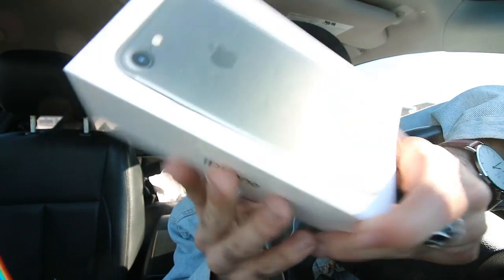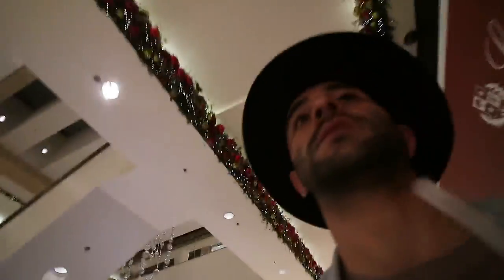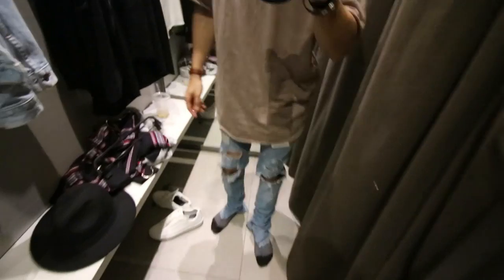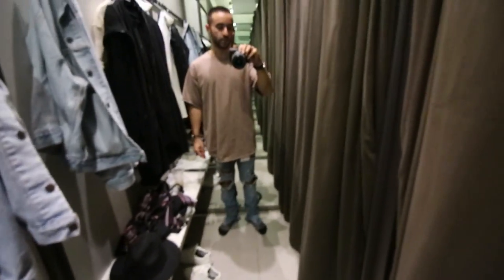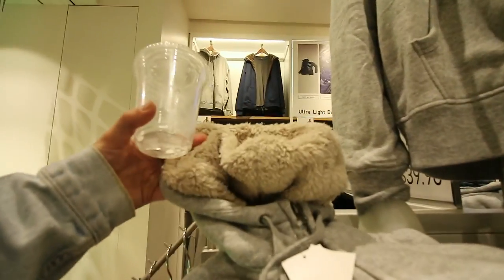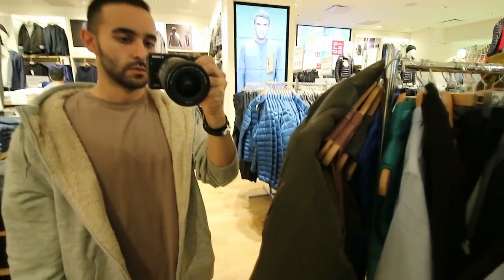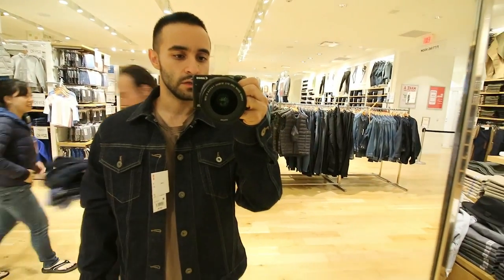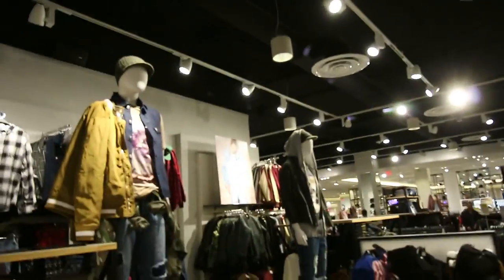IPHONE 7+ ZARA SHOPPING VLOG